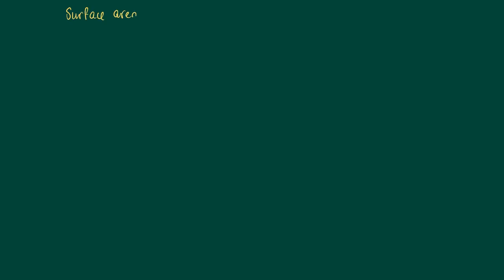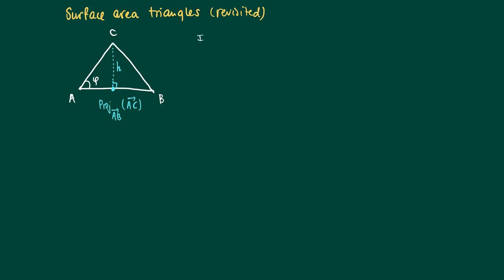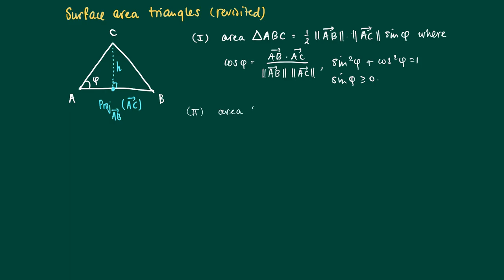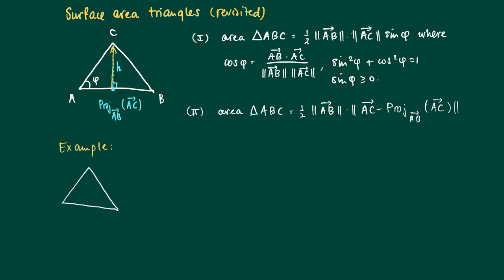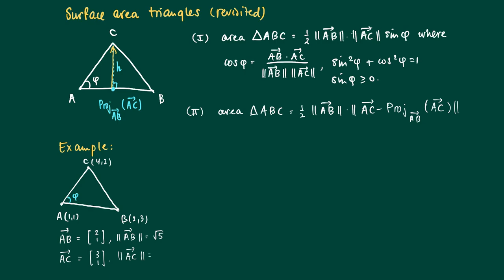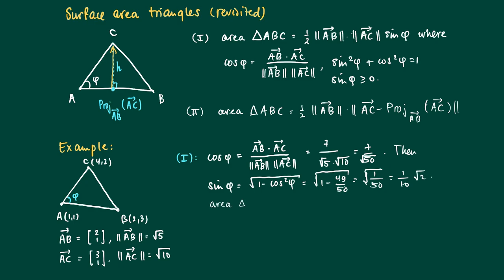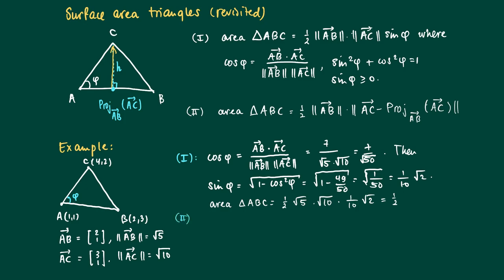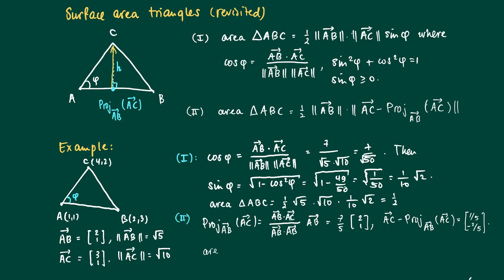Math 2.2.3: projection vector on vector